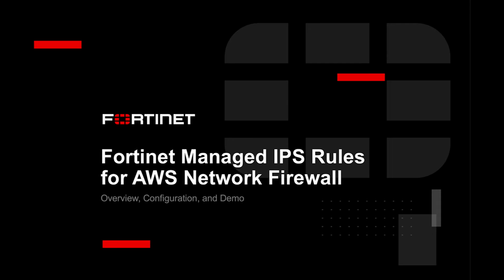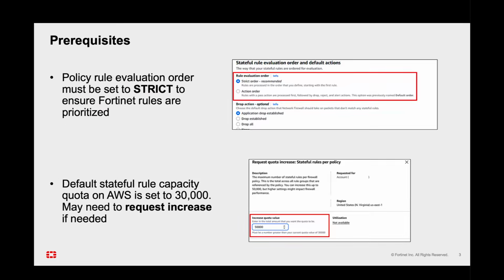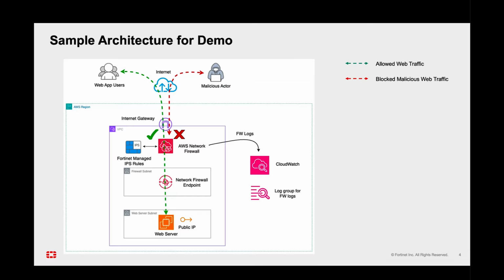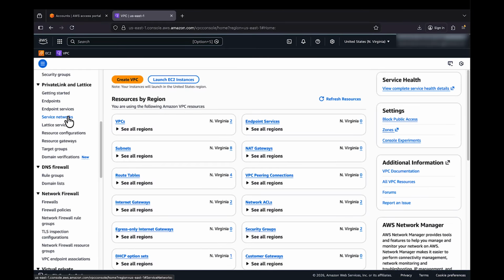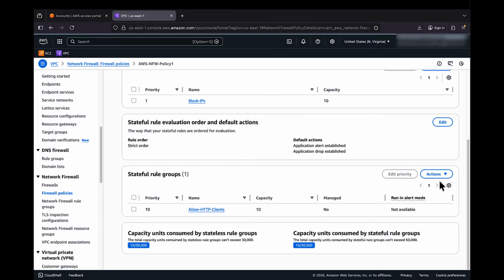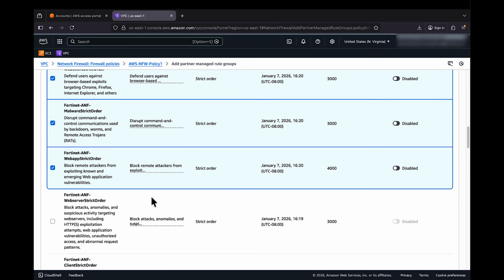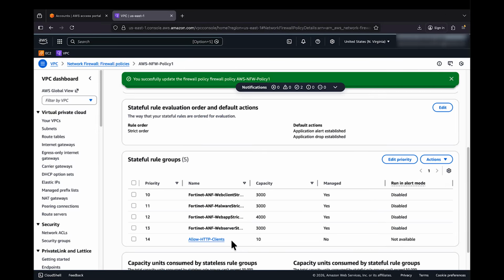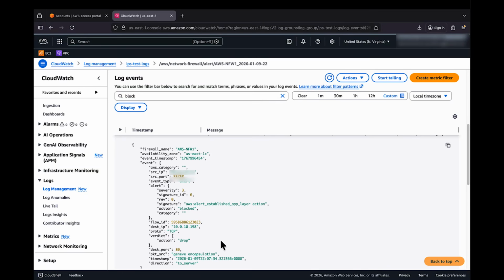Enhance your AWS Network Firewall with Fortinet Managed IPS Rules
In this video, we walk through deploying Fortinet Managed IPS Rules directly in the AWS Network Firewall console. You’ll see how to select the managed rule group, attach it to your firewall policy, and enable continuously updated intrusion prevention with minimal configuration.